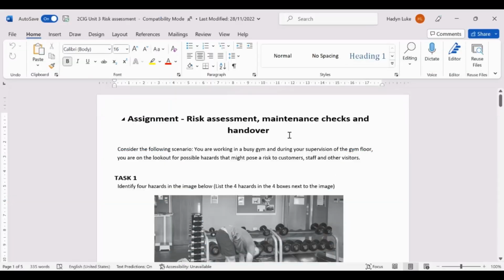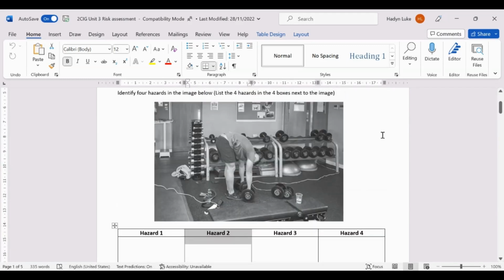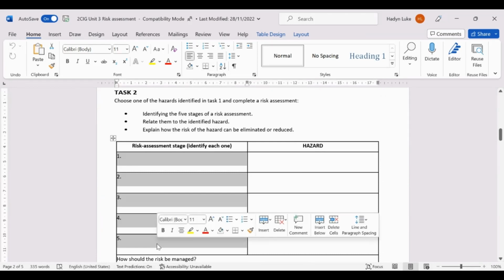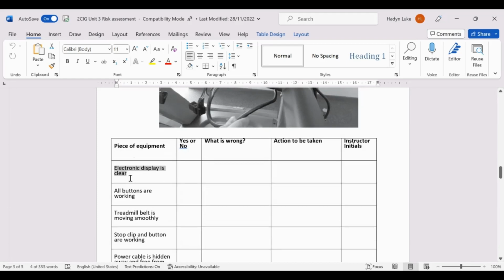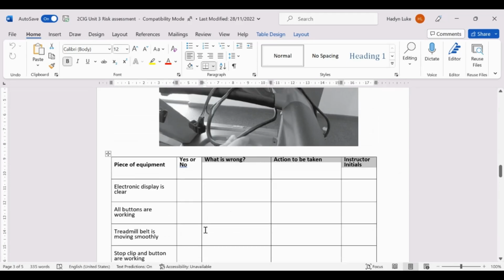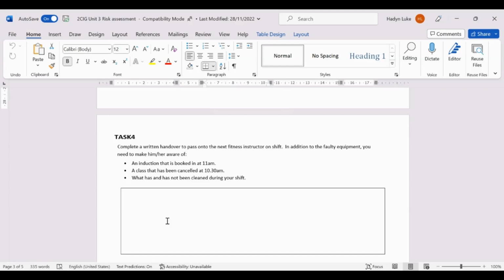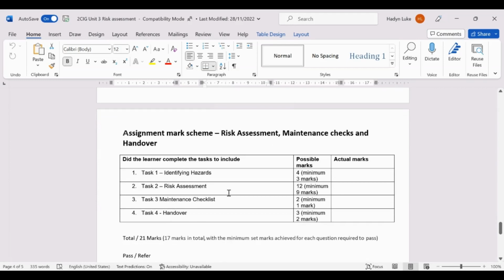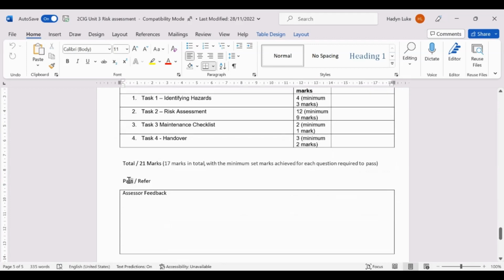CMS Fitness Courses - Level 2 Certificate in Gym - U3 H&S Assignment - Assessment Guidance Video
Greetings from  @cmsfitnesscourses . In this video, we offer thorough evaluation guidelines for the Level 2 Certificate in Gym Instructing Unit 3: Health and safety in the fitness environment assignment (M/616/7502). This video is provides you with essential information to help you succeed in your personal training journey, whether you're an aspiring gym instructor enrolled on the Level 2 gym instructor course or if you are progressing on to your level 3 personal training course.

This video delivered by one of our tutors covers what is require to complete the level 2 gym instructor unit 3 health and safety assignment. We cover everything, from comprehending the assignment requirements as well as understanding the principles of health and safety as a gym instructor. With our assistance, you'll comprehend the evaluation criteria thoroughly and discover the best ways to present your expertise and abilities.

At CMS Fitness Courses, we take pleasure in offering high-quality online personal training courses that will help people just like you reach your fitness career objectives. Our programmes are acknowledged by the industry and give you the theoretical understanding and hands-on experience needed to succeed as a qualified gym instructor.

You will have access to a plethora of materials by enrolling in our Level 2 Gym Instructor course, including interactive modules, instructional videos, and continuing assistance from our committed team of fitness experts. We work hard to give you a complete and engrossing learning experience because we care about your success.

CMS Fitness Courses is here to support you every step of the way, whether you're trying to launch your career as a personal trainer or advance it.